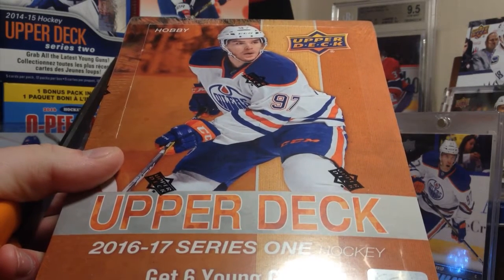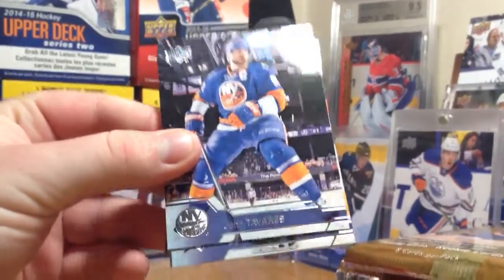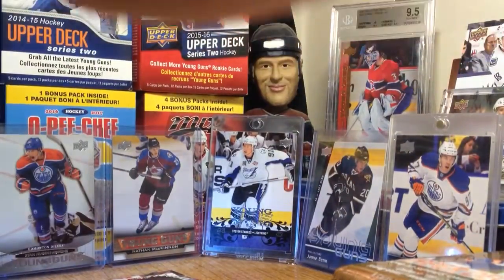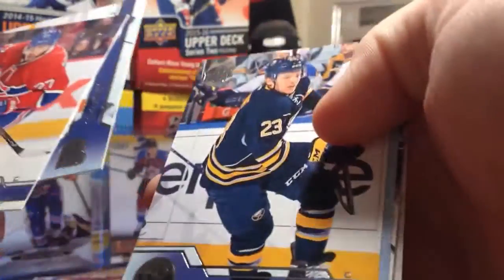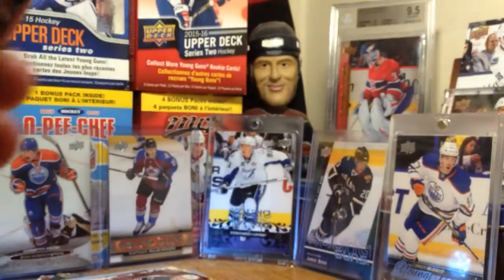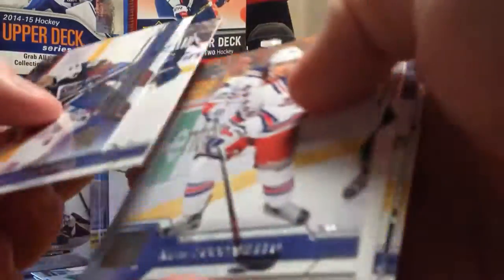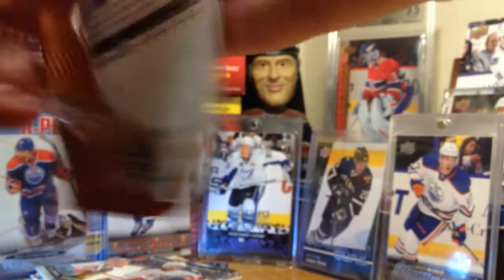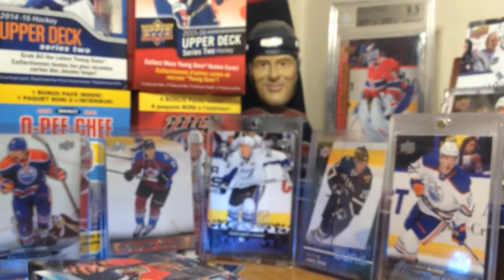16/17 Upper Deck Series 1 Hockey Hobby Box Break (With Product Breakdown)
(Crazy box!) zeeree11 opens some brand new 2016-17 Upper Deck Series 1 Hockey Hobby Box.